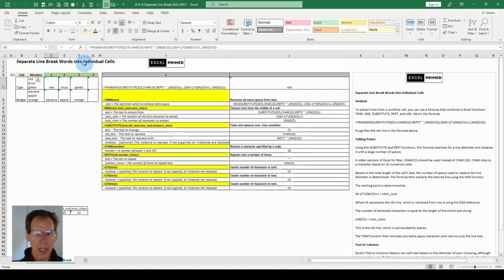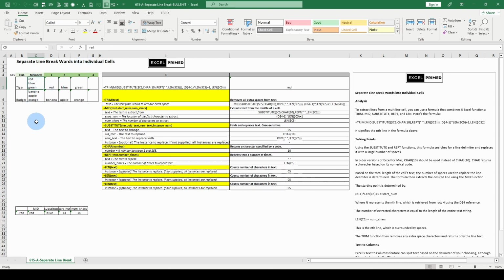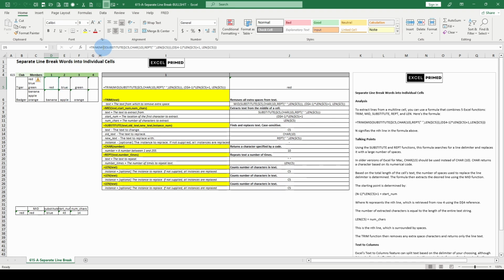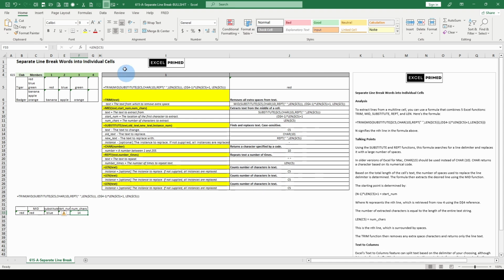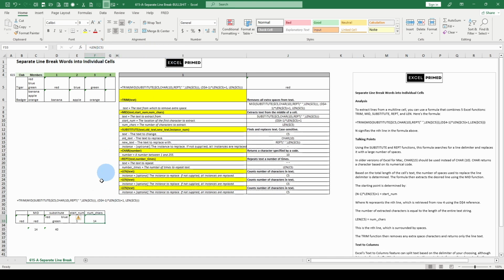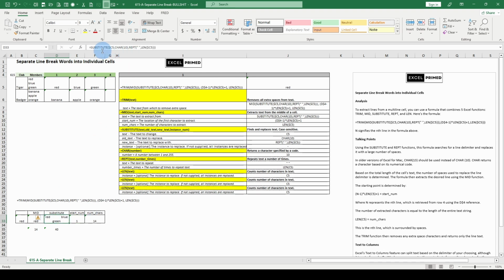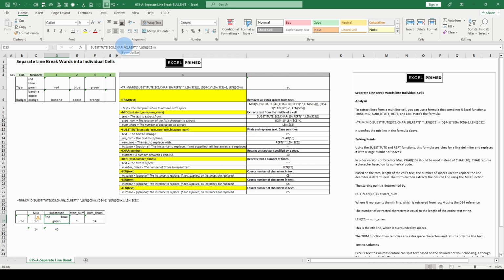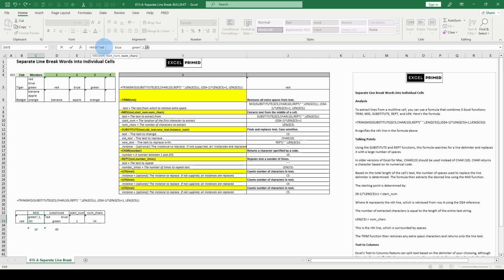How To Split Words In Excel Formula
Ever tried to split line-broken text in Excel and ended up with a mess? Learn the exact formula and method to split each word into its own cell—fast and flawlessly.

This Excel video teaches you how to split words that are separated by line breaks in a cell, making each word appear in its own cell.

To do this, a formula is used that combines several Excel functions (TRIM, MID, SUBSTITUTE, REPT, and LEN).

The formula replaces the line breaks with spaces using the SUBSTITUTE and REPT functions, and then extracts each separated word using the MID function.

The TRIM function helps remove any extra spaces, giving you clean results.

The video also mentions that you can use the Text to Columns feature to achieve a similar result by splitting text based on a chosen delimiter, which could be a line break represented by Control + J on Windows.